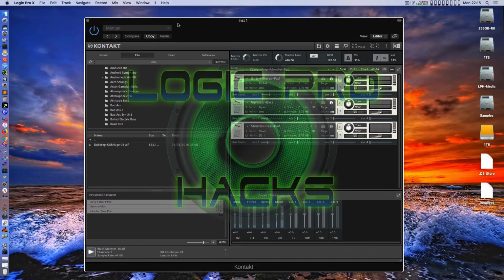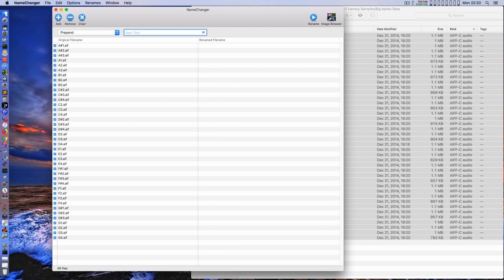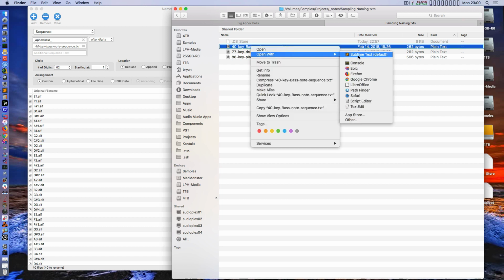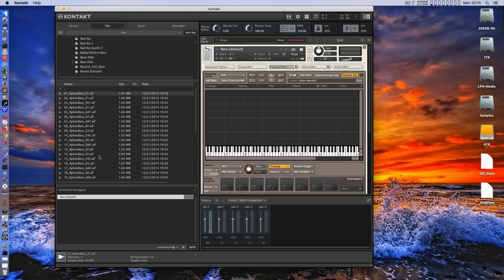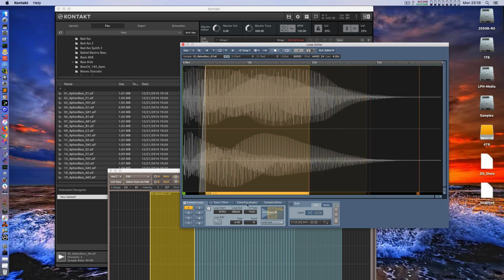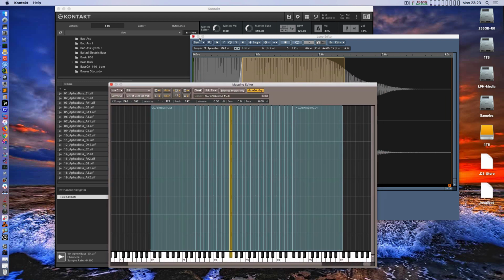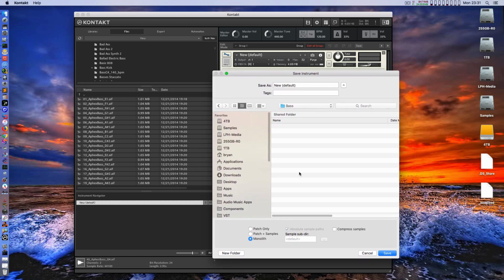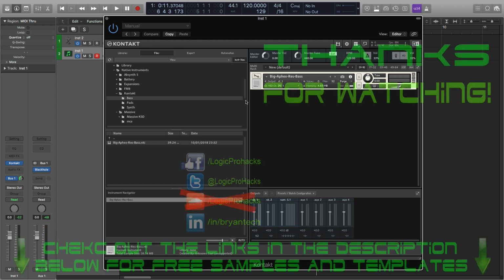New Kontakt 6 Sampling Tips & Tricks - Loop Multiple Samples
Kontakt 6 Sampling Tips Tricks create new instrument Logic Pro X